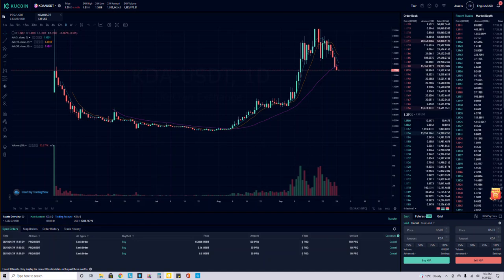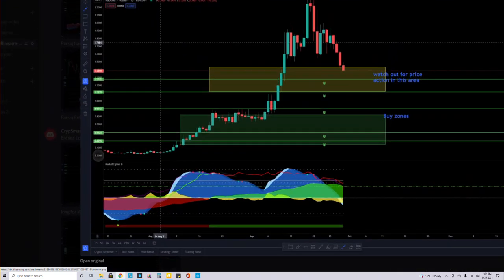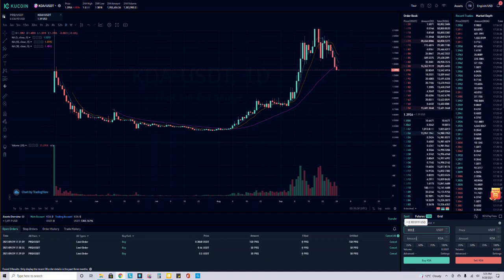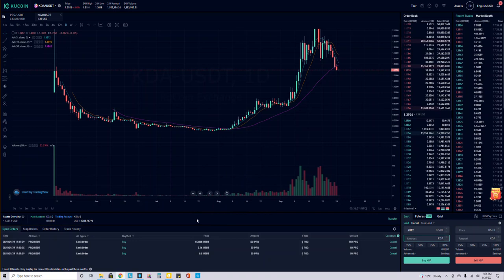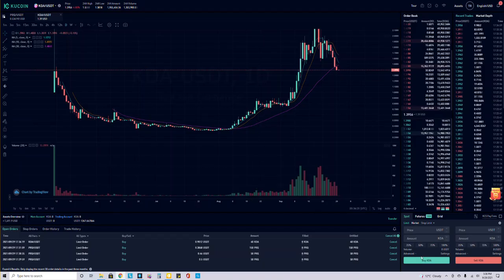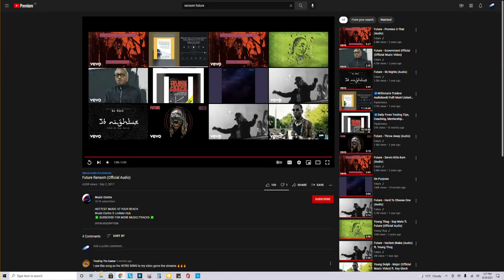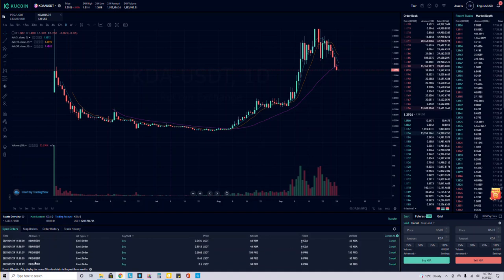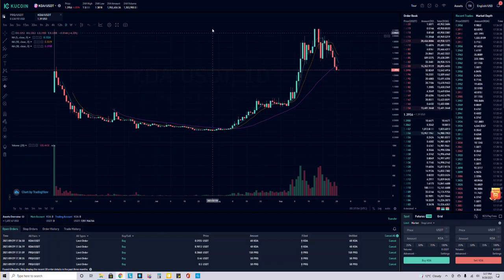Crypsmart - Using Discord and Trading Platforms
In this video you will learn how to use my discord channel, specifically Altcoin Millionaire Ideas.

✅ Follow Me Now!